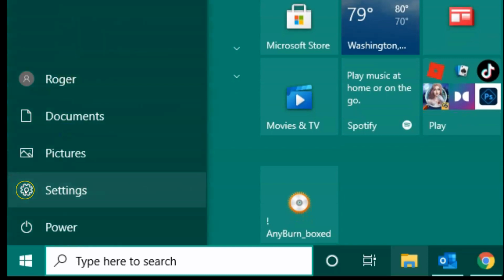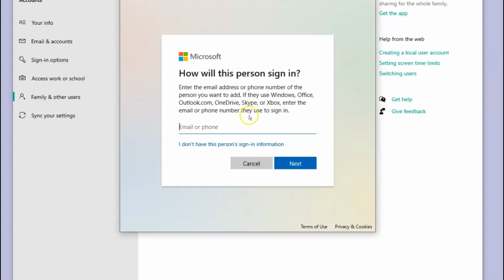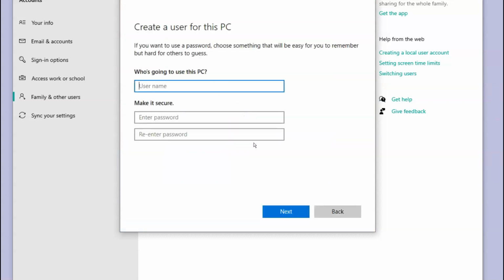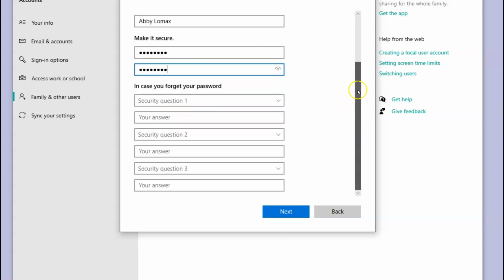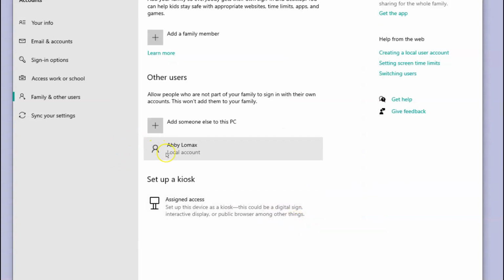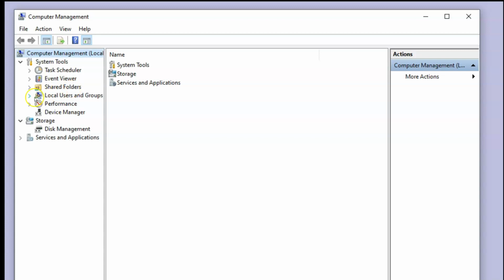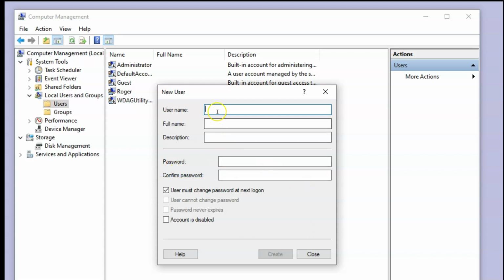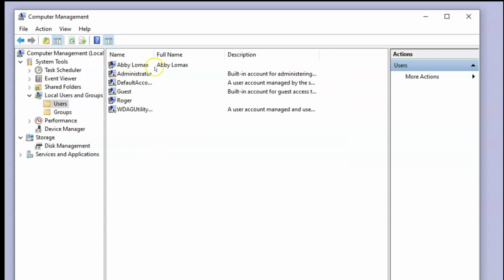Windows 10 Adding a user in Home and Pro